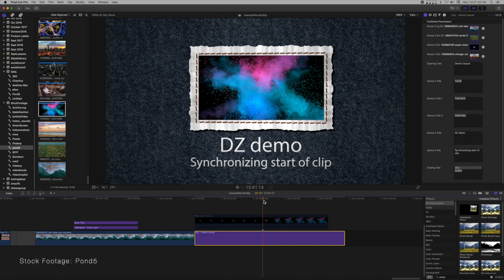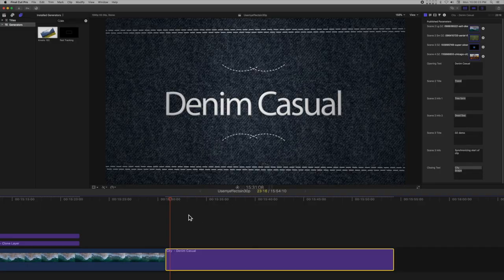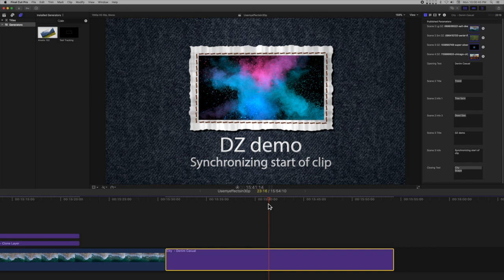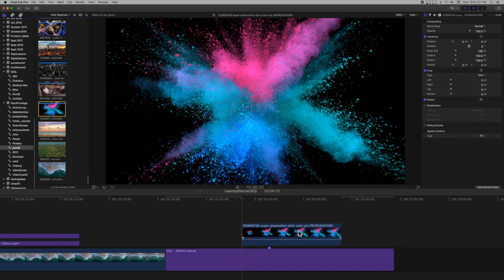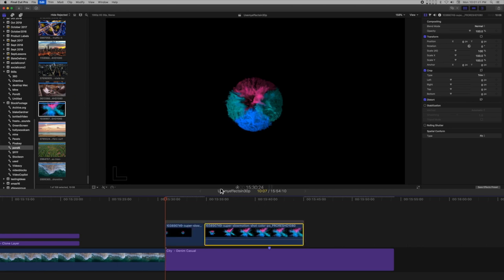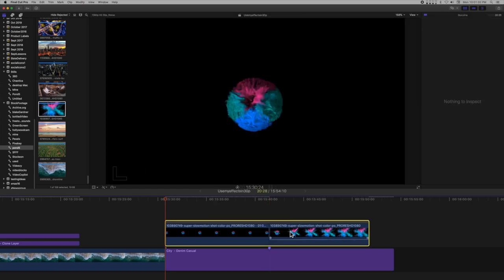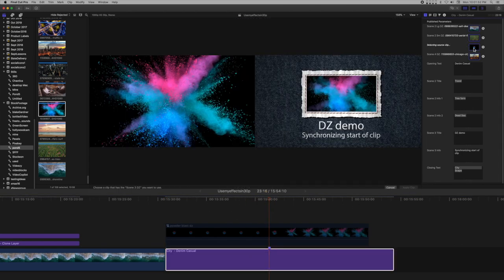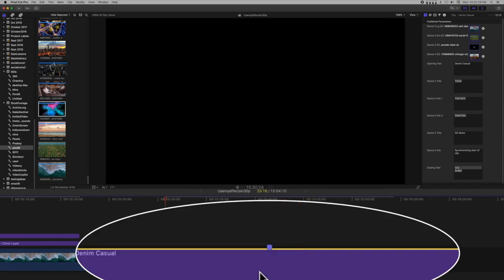Fast and Precise Drop Zone Synchronization in Final Cut Pro X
You've seen the other videos - add a generator or some other filler...

This way is faster and you can create a delay if you want part of an animation to complete before starting your clip to play. Create a freeze frame and FCPX automatically creates a secondary storyline. This gives you a magnetic timeline and there is only one fast edit to make to create your drop zone content. Not only does it align the start of the video to any point you want (as in this example, you want the video to wait to start as it comes into view) but you provide a "thumbnail" holder until your video starts instead of a "blank" or color solid.

BTW - you could always just use S•C Retimer and create a looping video clip for however long your drop zone template is. ;)